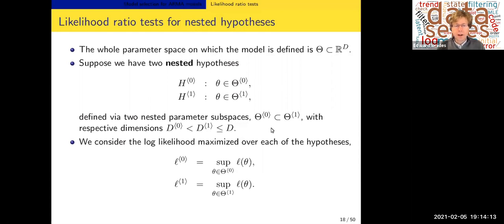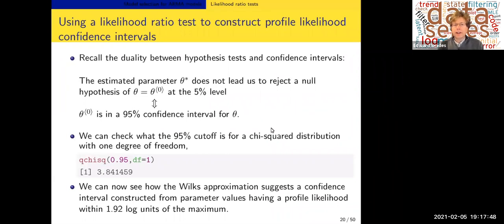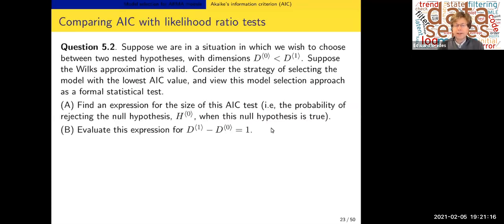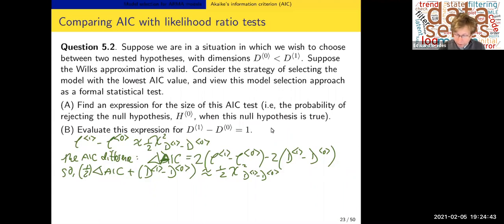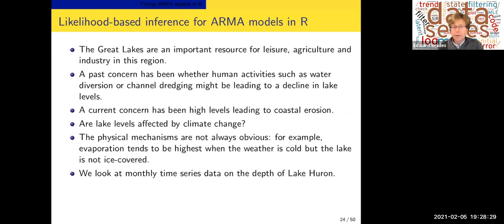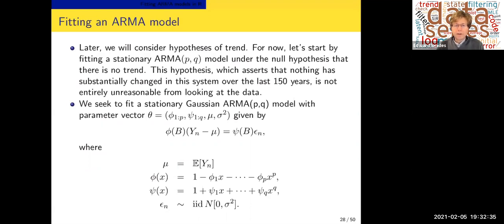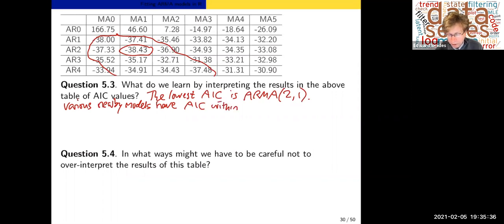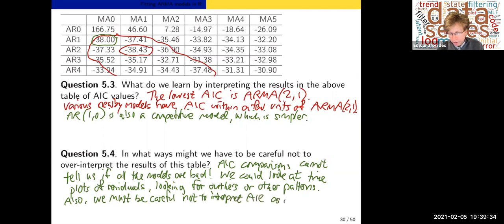Time Series Analysis, Chapter 5, Part 2 (of 3)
Model selection for ARMA models Likelihood ratio tests. Akaike’s information criterion (AIC).